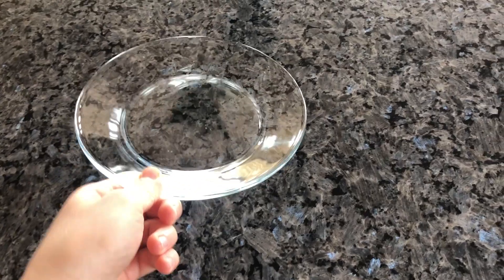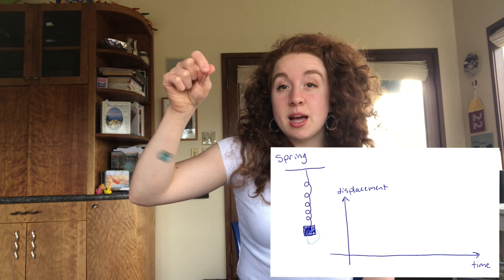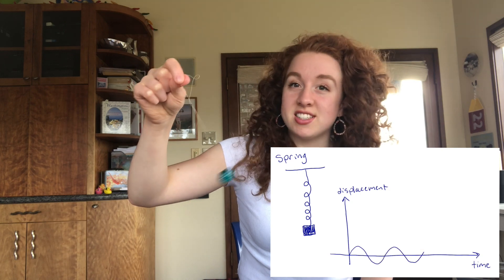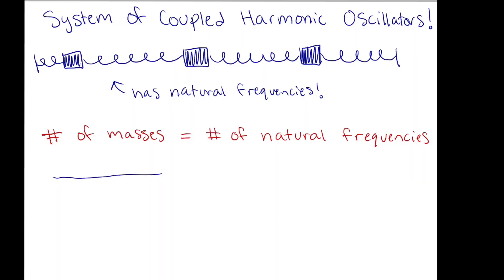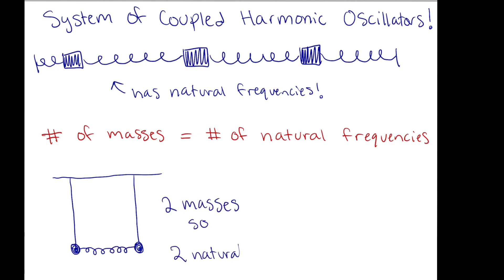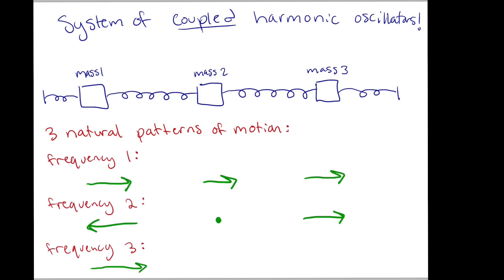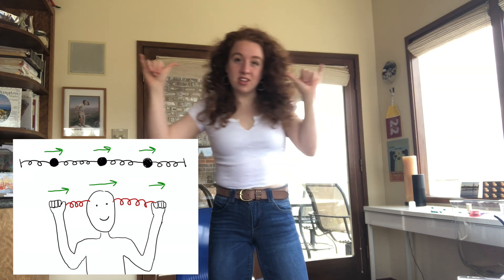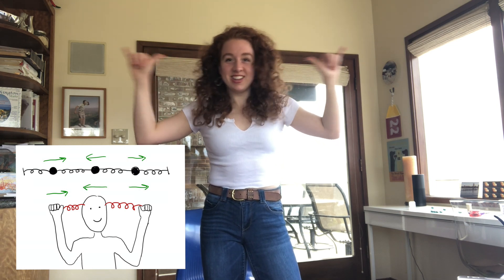TIKTOK Dances are actually PHYSICS?!?! (Science Ambassador Video #2)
What do TikTok dances and harmonic oscillatory systems have in common? You may be surprised!

This is my second video as Cards Against Humanity's 2019 Science Ambassador Scholar!

Curious about the nature of waves and vibrations? I am currently in a course at MIT where we are learning all about topics such as the subject of this video!

As a Science Ambassador Scholar, each semester at MIT I will be making another video about the STEM topics I am learning. This is the second one!

Want to learn more about the Science Ambassador Scholarship?: scienceambassadorscholarship.org

Check back for more videos about STEM or my life at MIT!